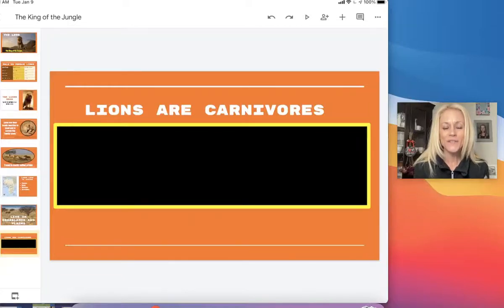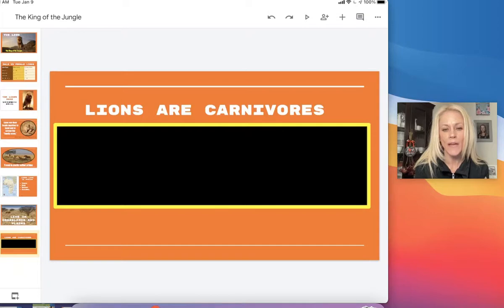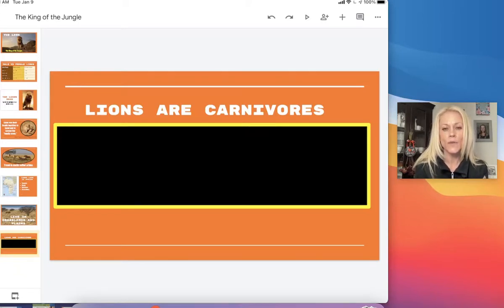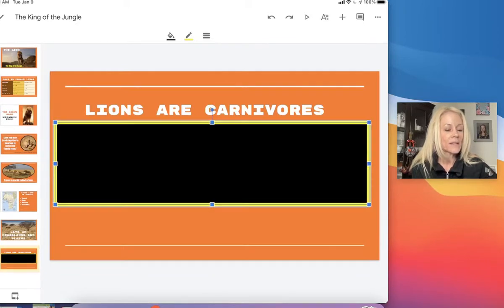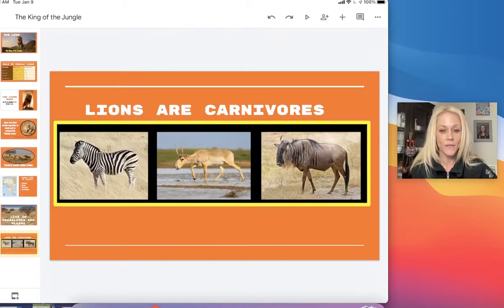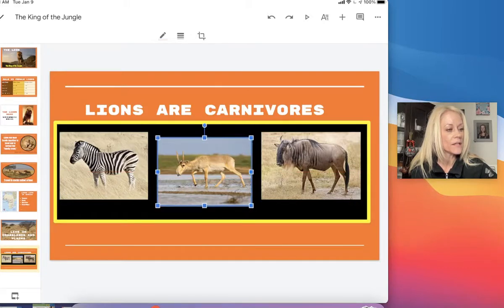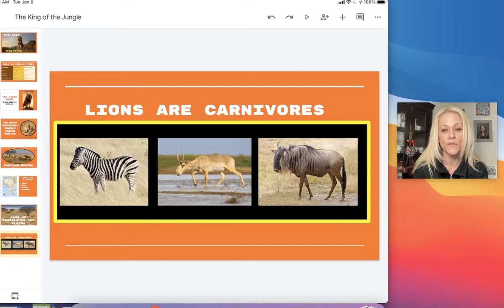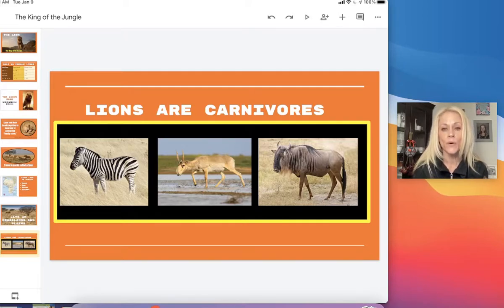Google Slides Lesson 11- Moving Objects Front to Back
In this video users will learn how to move objects from front to back in the Google Slides app.